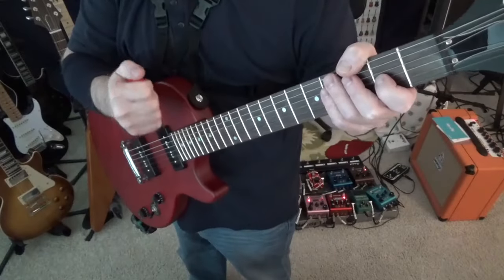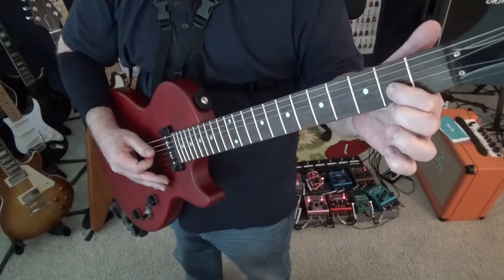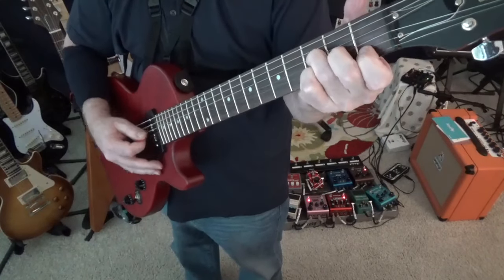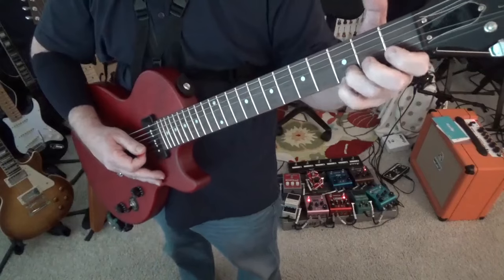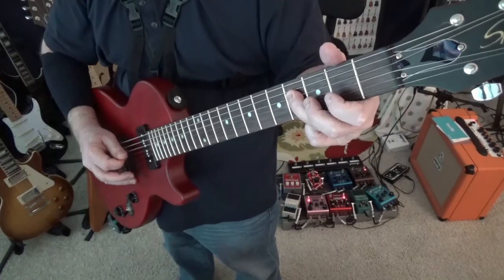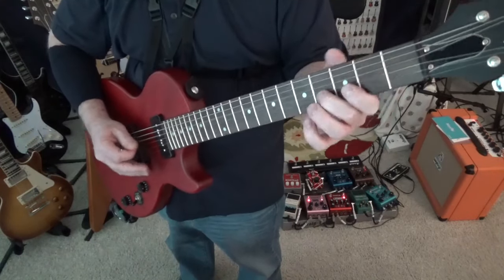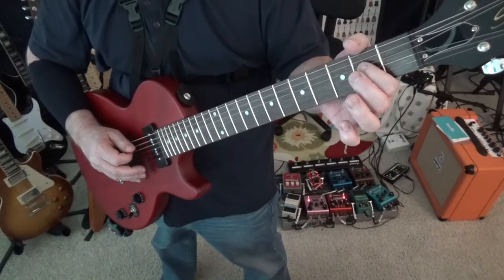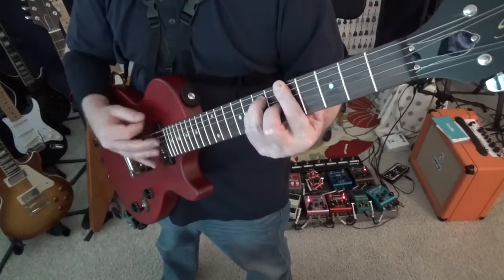How To Play KASHMIR by LED ZEPPELIN In Standard Tuning | Play Guitar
We simplify this iconic song so almost anyone can play it.